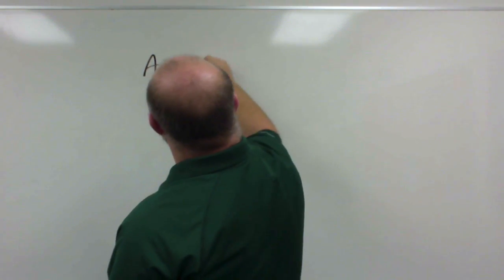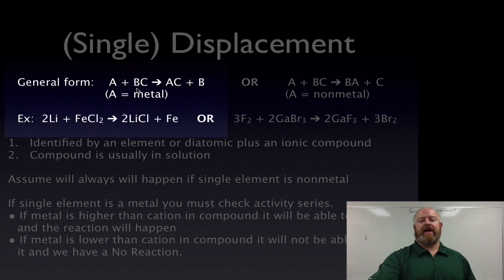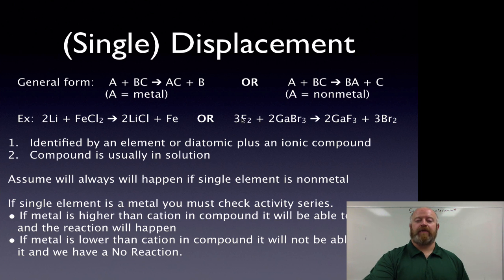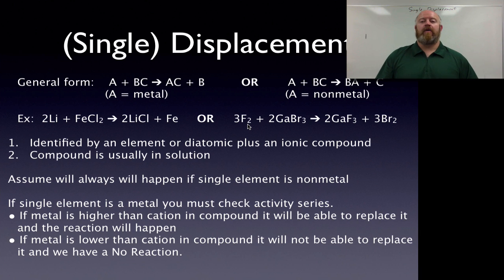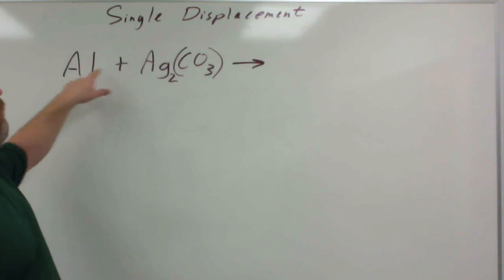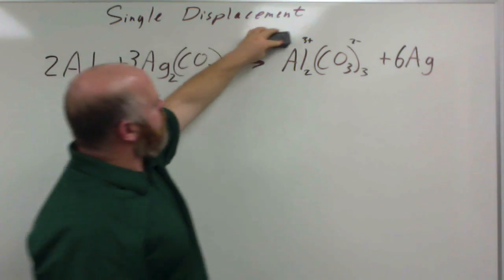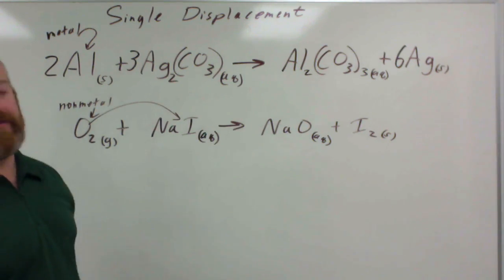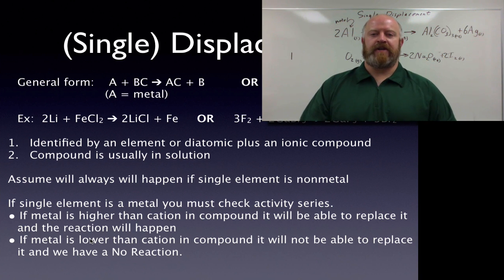Single Displacement Reactions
I can identify the 5 basic reaction types by the given reactant(s)

I can predict the products of each reaction type including any special cases.

I can utilize the relative reactivity of metals to determine if a single displacement reaction will occur.